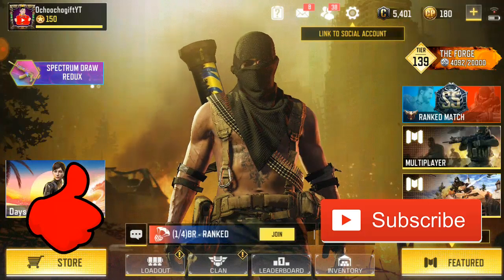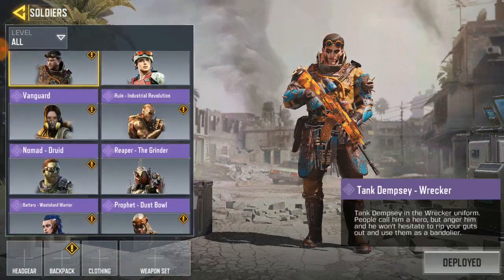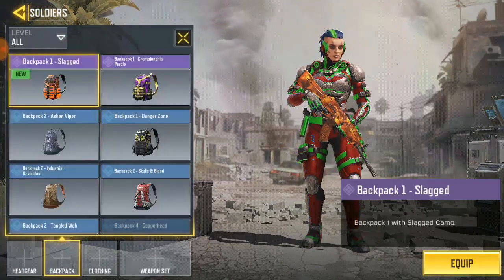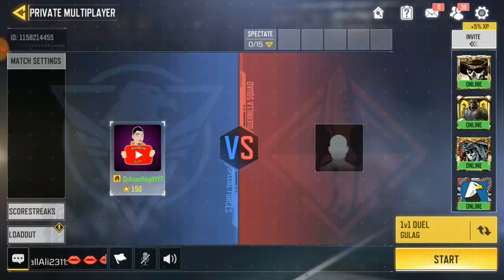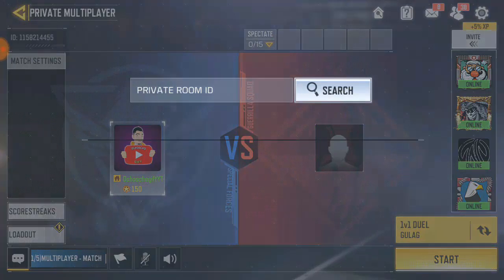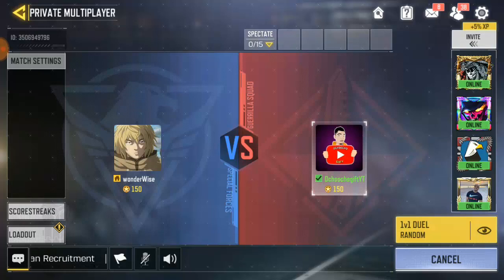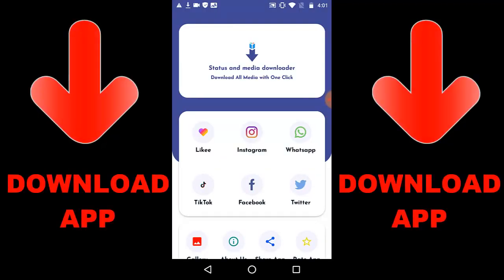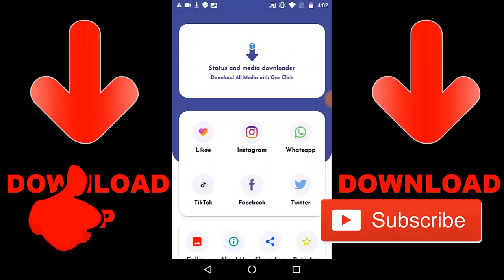How To 1v1 With Unknown friend in Call of Duty Mobile | Invite New Friend To 1v1 In COD Mobile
► How To Find 1v1 Private Tap COD Mobile | How To Play 1v1 Duel In COD Mobile

► How To Chat With Friends in Call Of Duty Mobile 1v1 | How To Talk To Friends In COD Mobile